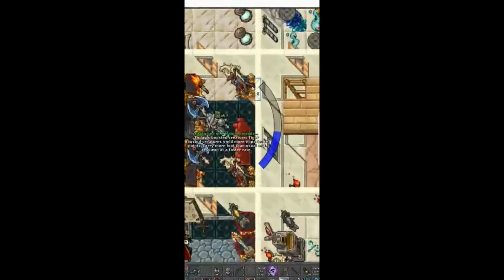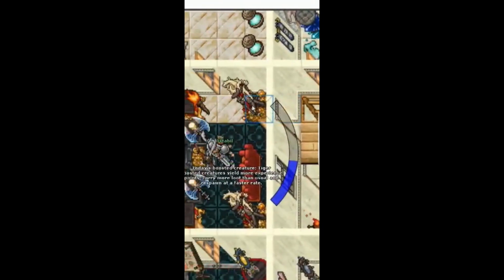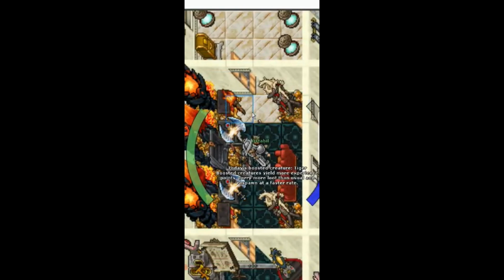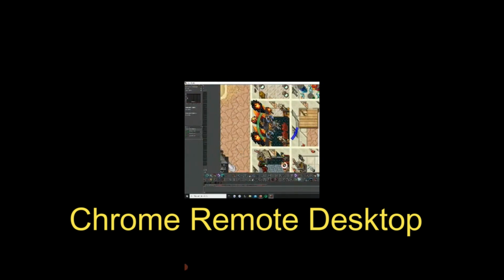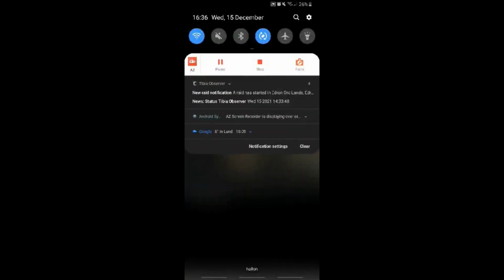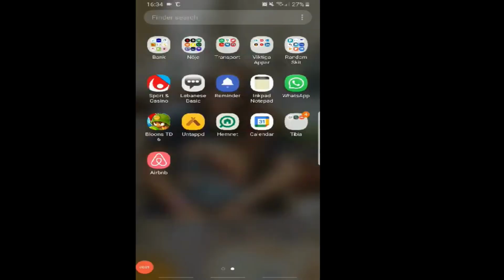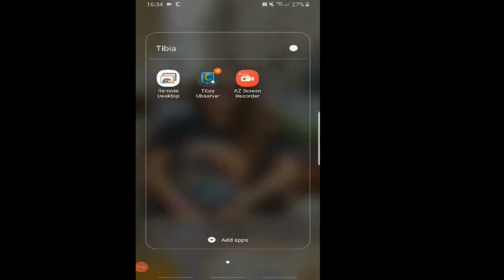Perfect way to be skilling during double exp/skill event during christmas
If you are going to be away and want to be skilling during Christmas, this is da way.

Try the app Chrome Remote Desktop